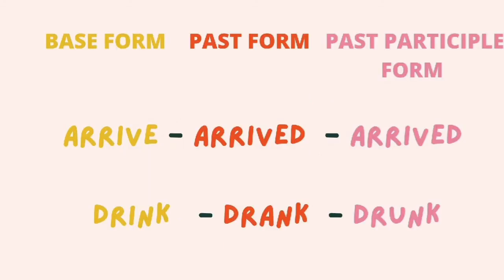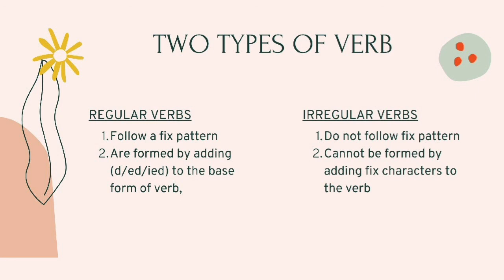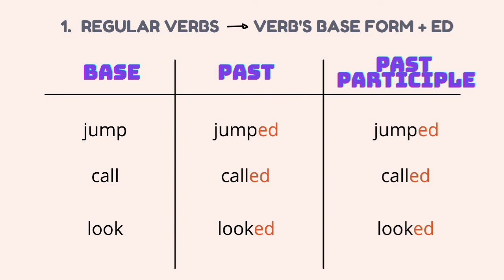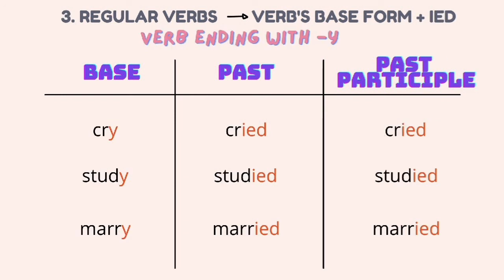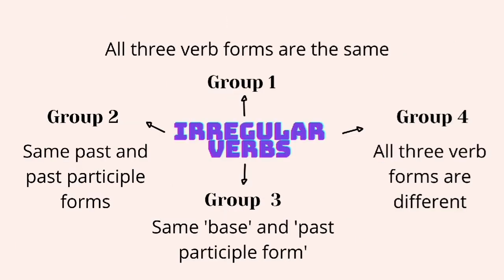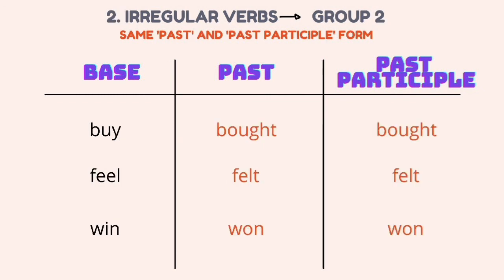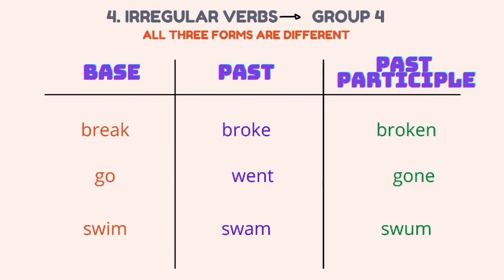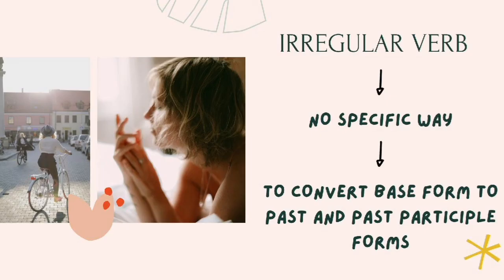REGULAR & IRREGULAR VERBS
CLASS : 5 PERDANA
WEEK 4